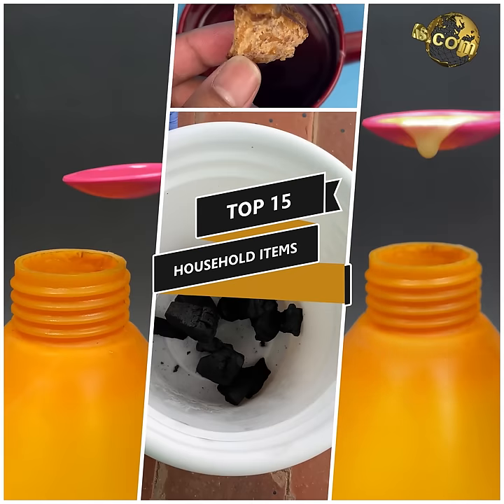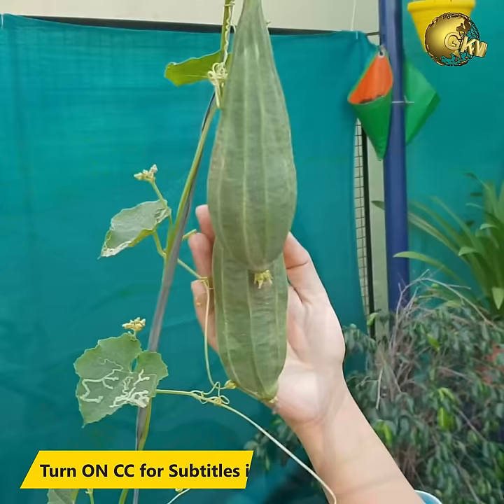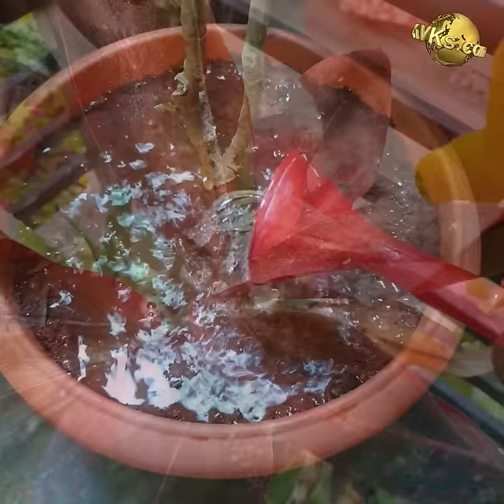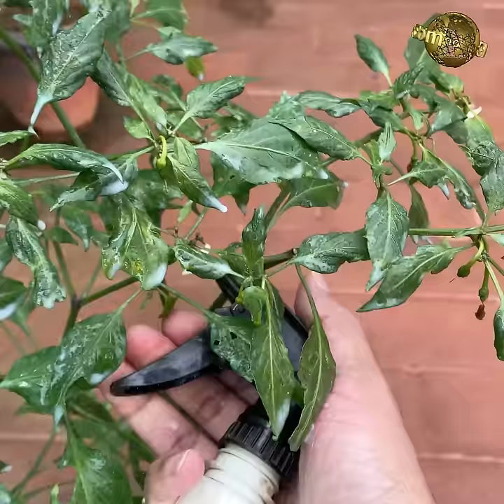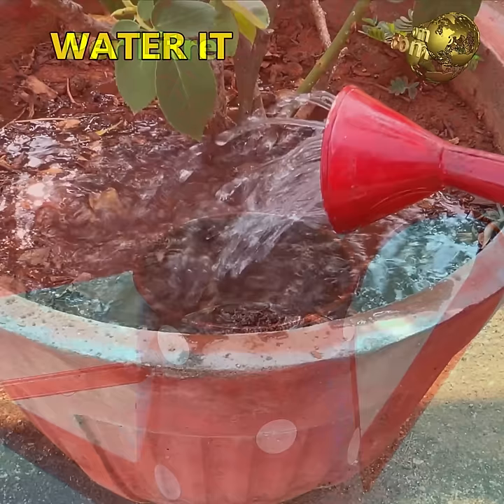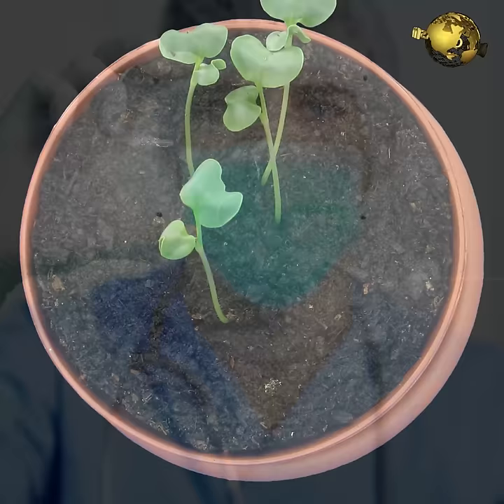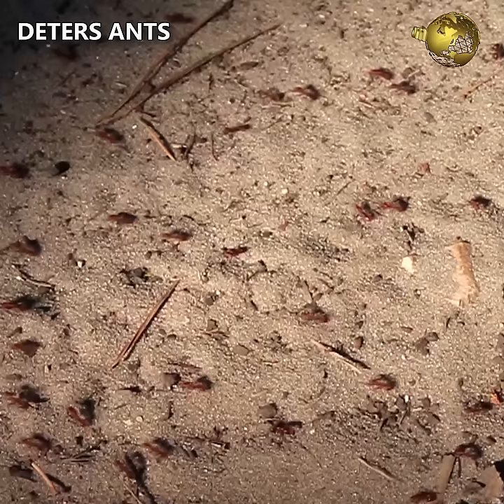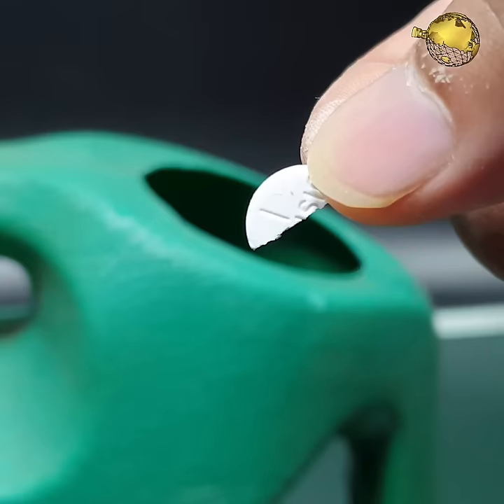15 MAGICAL HOUSEHOLD GARDEN HACKS | GARDENING TRICKS & TIPS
In Today’s episode, let us demonstrate 15 household items and their miraculous gardening hacks and tricks to increase flowering, control pests, improve rooting, etc. These household hacks make use of simple household kitchen items which have lots of benefits for plants and garden. This garden hacks video is very brief and to the point.   Please watch till the end.
Please watch all the Household tricks and hacks till the end to use them for proper seed germination, pest control hacks, for successful vegetable gardening, container gardening ideas, home gardening, terrace gardening and all such tips and hacks on growing plants better in your garden.

15.  Soap: 0:16
14. Chalk Sticks: 1:02
13. Turmeric: 1:32
12. Vinegar: 2:13
11. Baking Soda: 3:06
10. Asafoetida or Hing: 3:43
9. Charcoal: 4:25
8. Alum: 5:08
7.  Banana Peels:  5:43
6. Aloevera: 6:21
5. Onions Peels:  6:59
4. Tea and Coffee Waste:  7:25
3. Cinnamon: 7:48
2. Eggshells: 8:15
1. Aspirin: 9:03

YOU CAN WATCH INDIVIDUAL DETAILED VIDEOS ON GARDENING TRICKS USING EACH OF THESE ITEMS FROM LINKS TO SEPARATE VIDEOS GIVEN BELOW:

Happy Gardening!